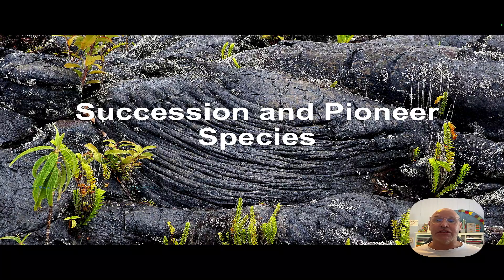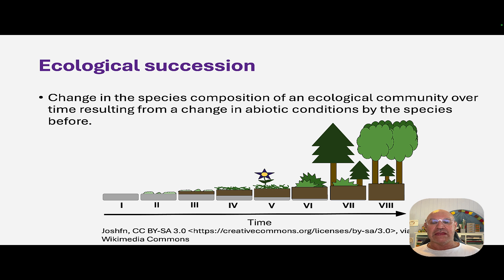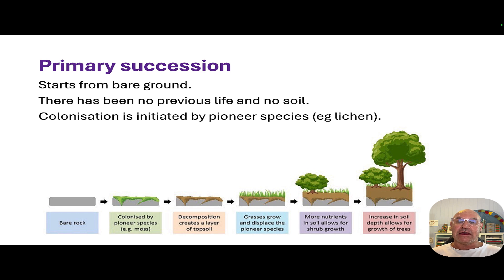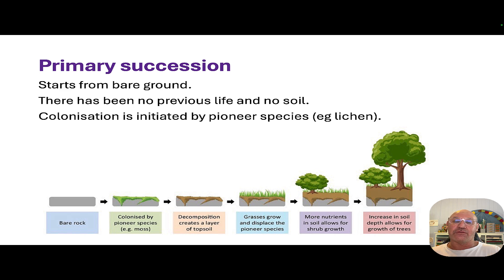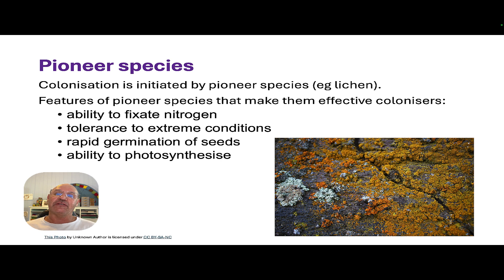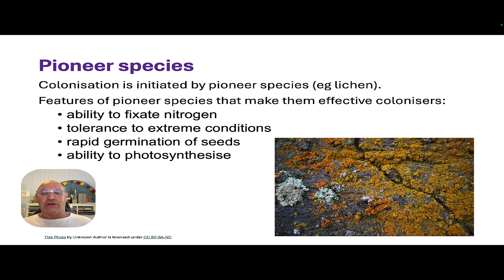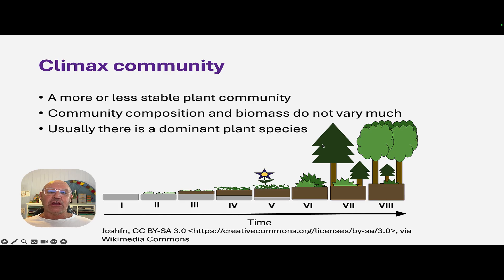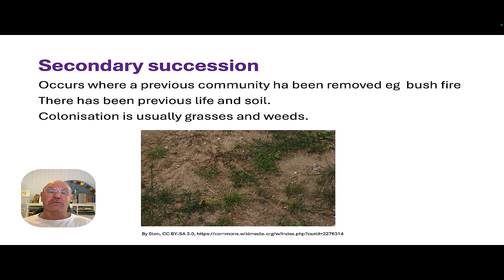Ecological succession and pioneering species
QCAA Biology Syllabus 2019. Unit 3 topic 2
Syllabus objectives
- explain the concept of ecological succession (refer to pioneer and climax communities and seres)
- differentiate between the two main modes of succession: primary and secondary
- identify the features of pioneer species (ability to fixate nitrogen, tolerance to extreme conditions, rapid germination of seeds, ability to photosynthesise) that make them effective colonisers